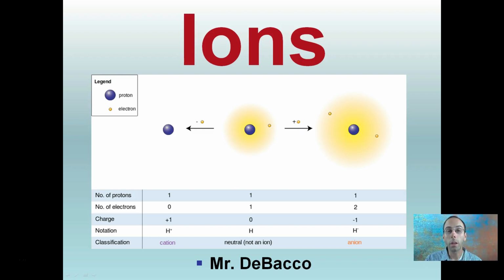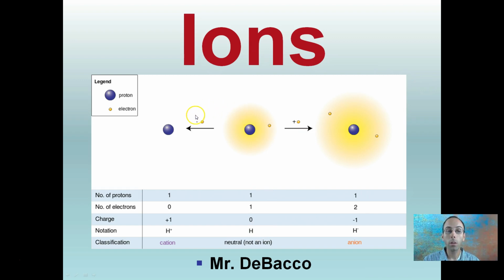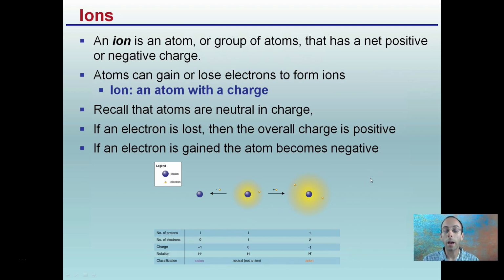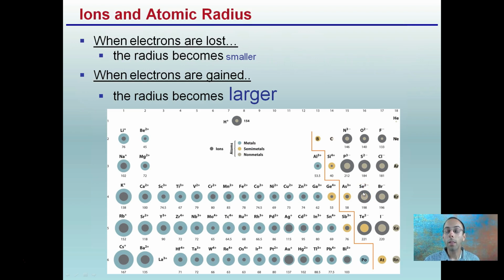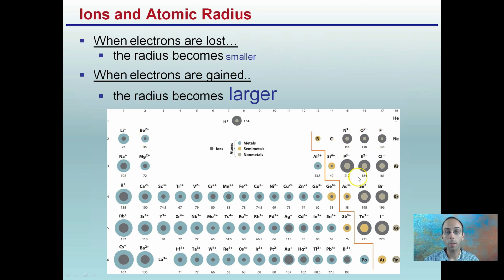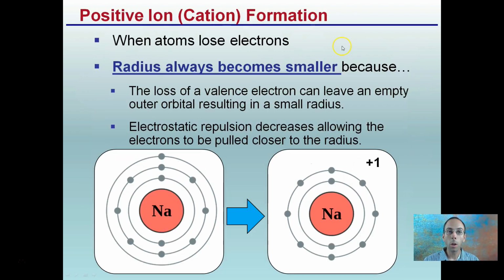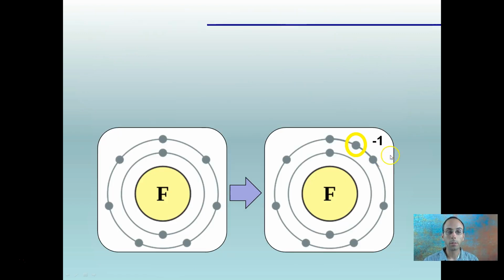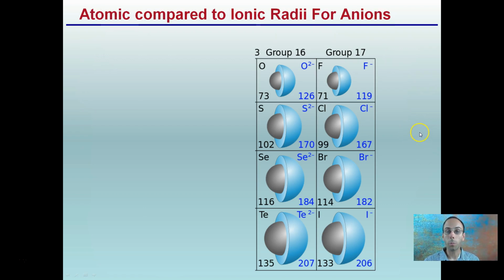Ions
An ion is an atom with a charge.

Atoms are neutral in charge...
If an electron is lost, then the overall charge is positive
If an electron is gained the atom becomes negative

When electrons are lost… the radius becomes smaller
When electrons are gained.. the radius becomes larger

*Due to the description character limit the full work cited for "Ions" can be viewed